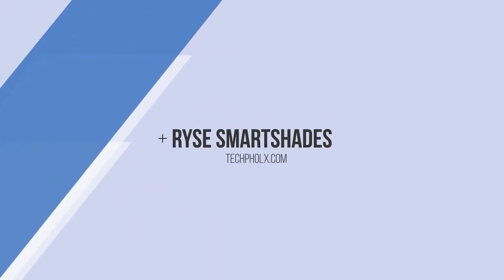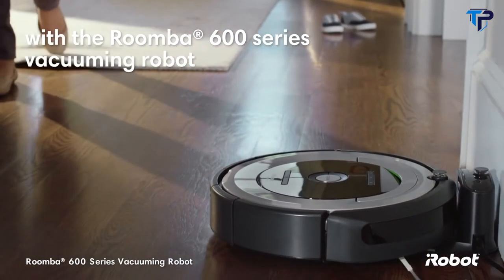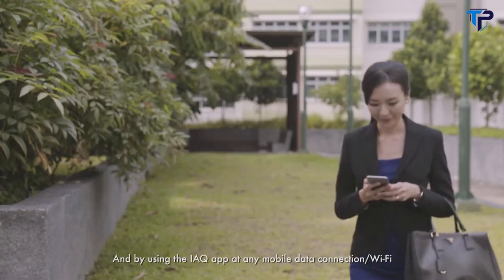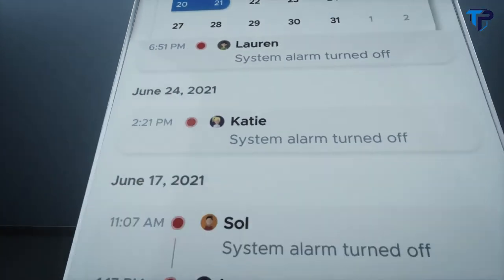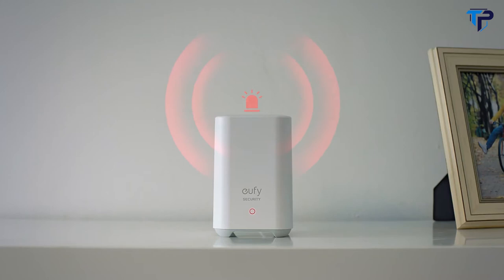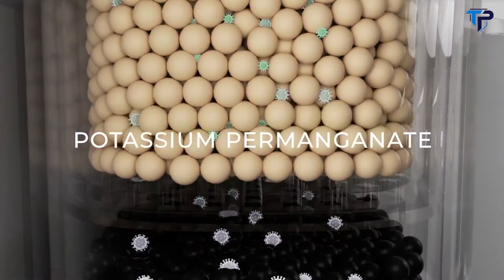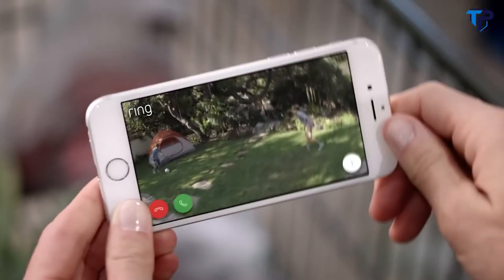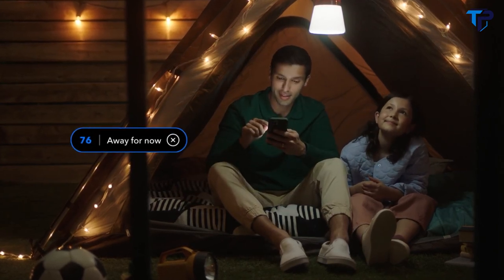Top 10 Amazing Smart Home Gadgets on Amazon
00:00  -  Intro

00:06 - 1.RYSE SmartShades

01:39 - 2.iRobot Roomba 690 Robot Vacuum

02:50 - 3.Honeywell Indoor Air Quality Monitor

03:37 - 4.Space Safe 2

05:34 - 5.Arlo Essential Video Doorbell

06:14 - 6.Eufy Security Alarm System

07:20 - 7.Almoway Composter

08:46 - 8.Levoit Core 300 Air Purifier

09:41 - 9.Ring Spotlight Cam

10:19 - 10.Ecobee Smart Thermostat Enhanced